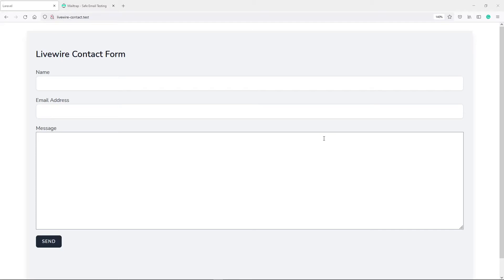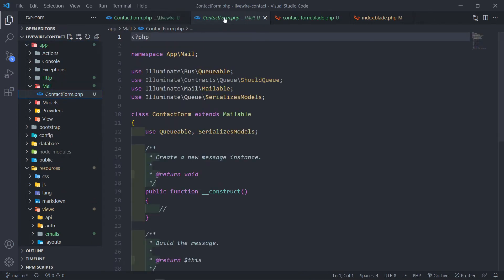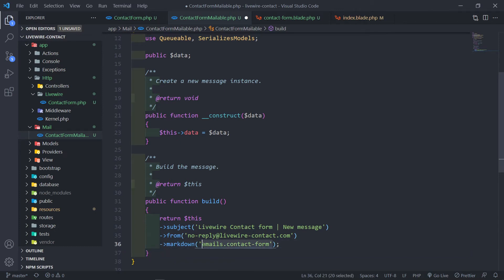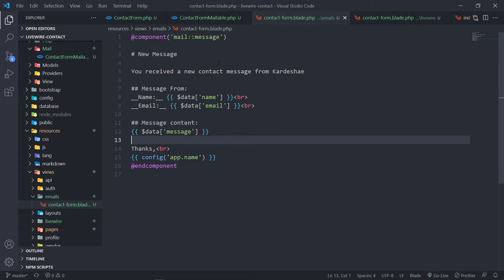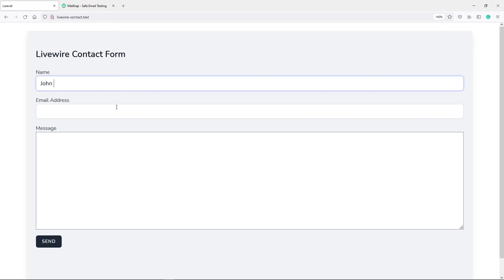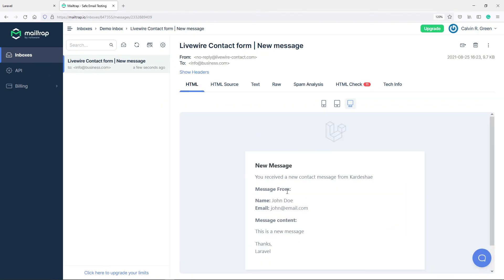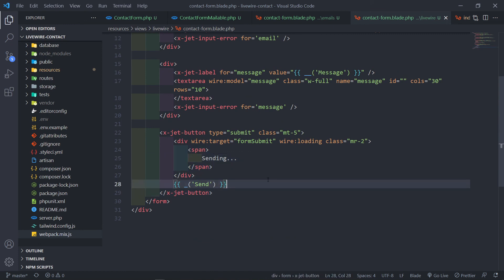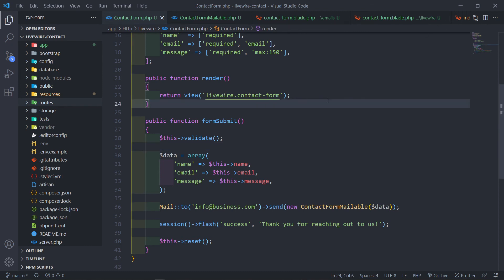Livewire Beginner Tutorial | Create a Contact Form: Process form and email | Part 10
In this lesson, we will process the contact form and email it.

Timestamps:
0:00 Introduction and Setup
0:25 Setup mailtrap
1:19 Create a mailable class
6:41 Update Livewire component
13:34 Livewire loading state